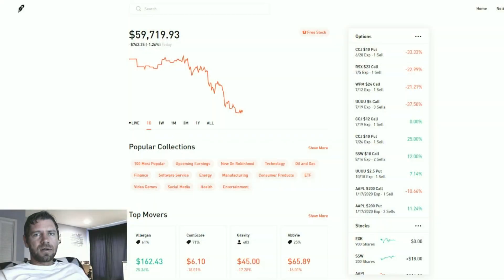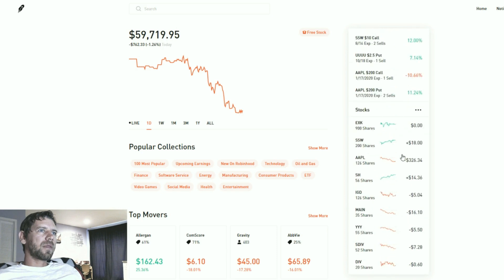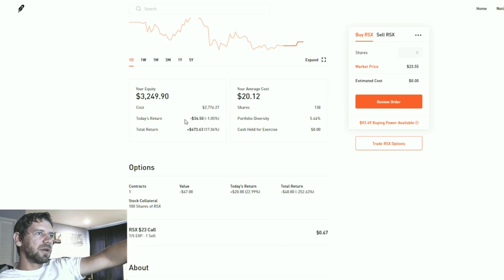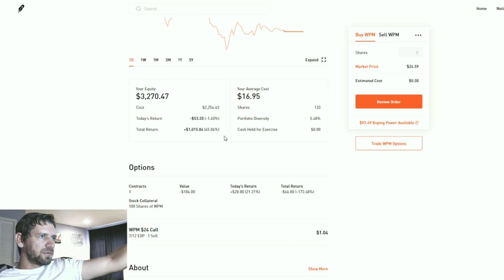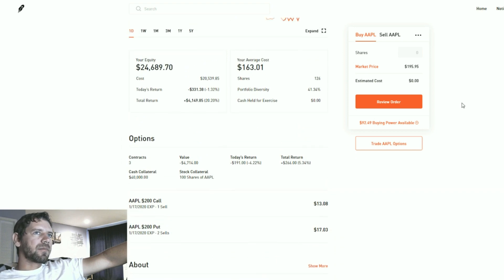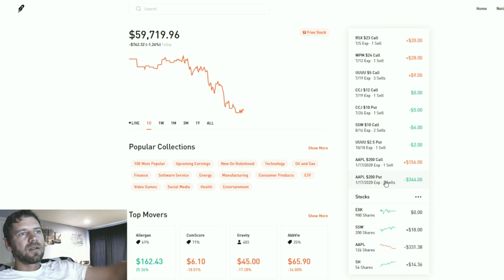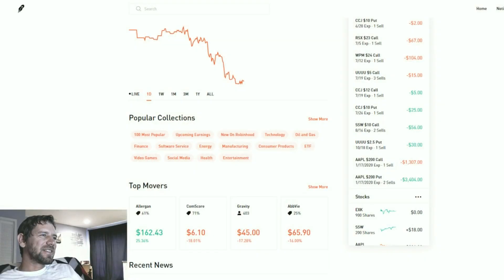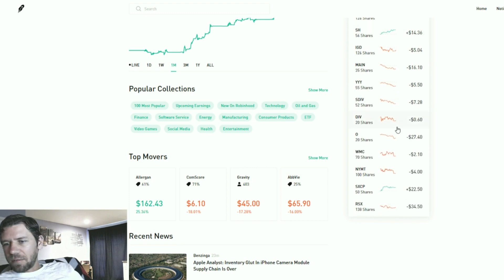ep.149 $30k to $1,000,000 on Robinhood - Using Options as a way to keep Volatility in check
Today I try to fight allergies and talk about how options can serve as a dampening effect on volatility in an account. I show some examples of this by way of Wheaton Precious Metals and RSX, which is the Russian Market ETF. Hope yall are gettin them gains!

In general, I talk about markets, options, trades, silver, gold, china, uranium, macro investments etc. I'm showing the long path of taking $30k to a million dollars =). Do it with me! I'm not responsible for any losses on your part!

If you'd like a FREE stock for you and me when you open up a Robinhood account, use this